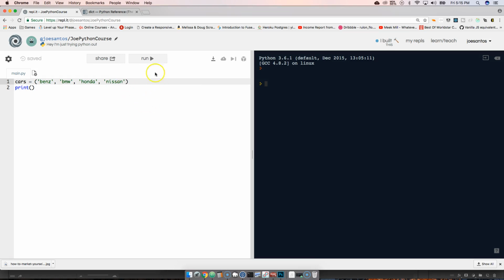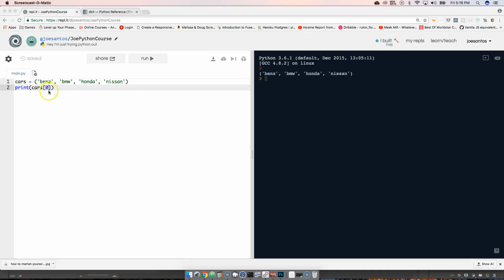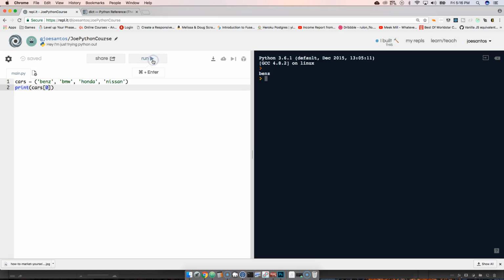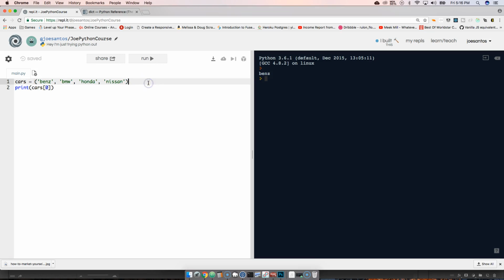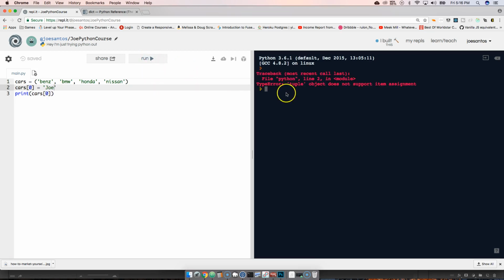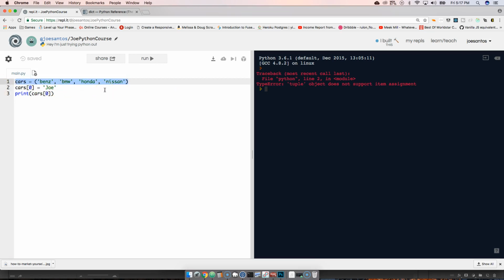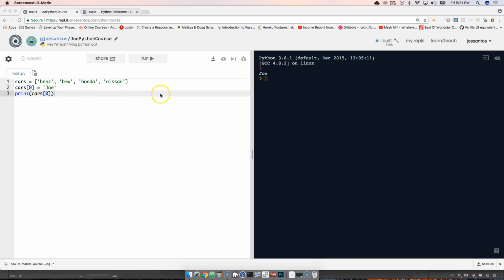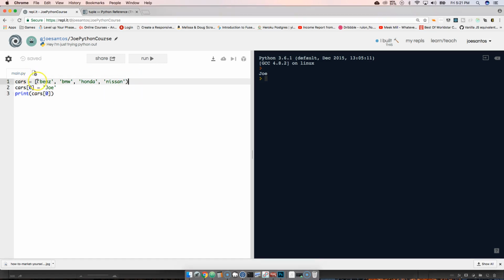Learn Python for High Paying Job Free Course #10 Tuples